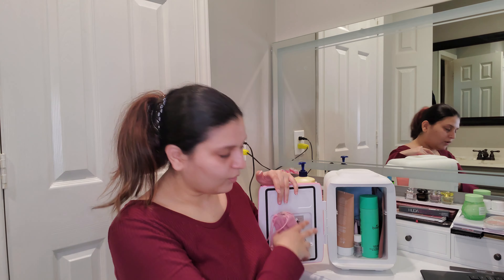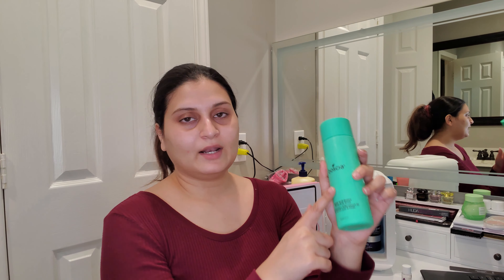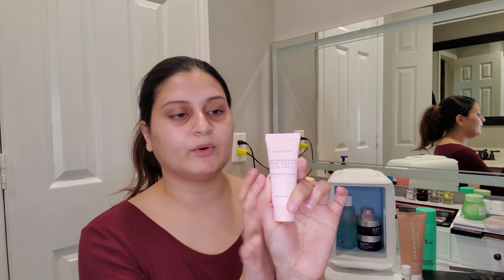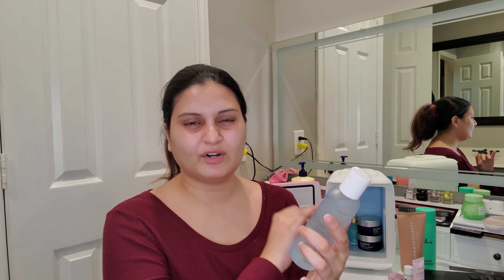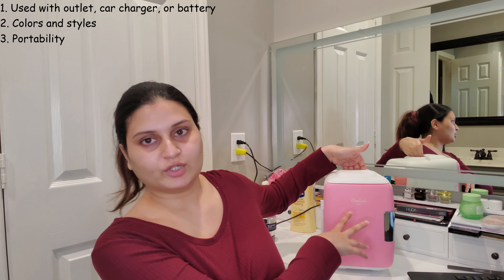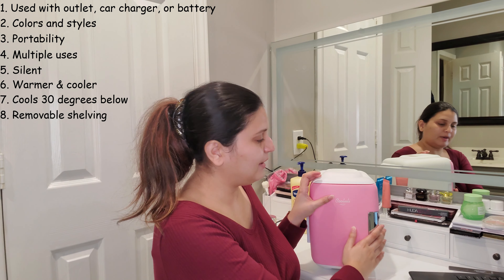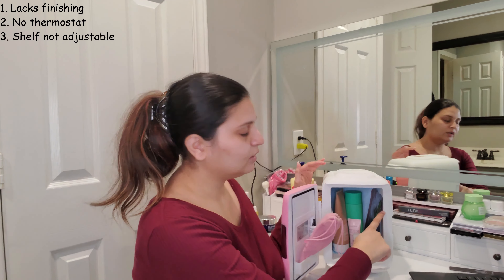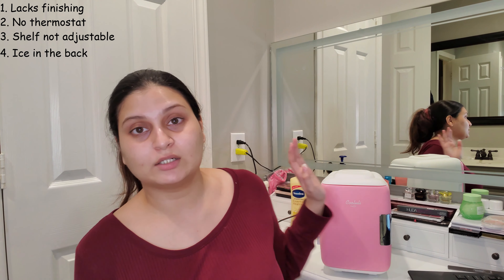Cooluli Classic 4L Mini Fridge Review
Hi everyone! Today I'm reviewing Cooluli Classic 4L Mini Fridge.

Rating Breakdown:
1. Performance /1.
2. Price /1.
3. Longevity & Convenience 0.75/1
4. Recommendation & Repurchase 0.75/1.
5. Special Features 0.75/1.
Falicious Score 4.25/5.